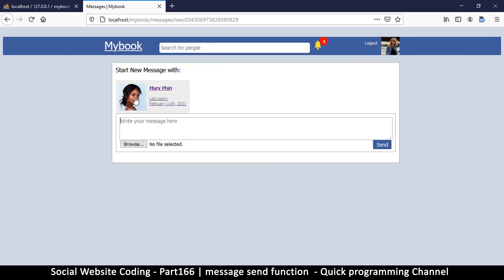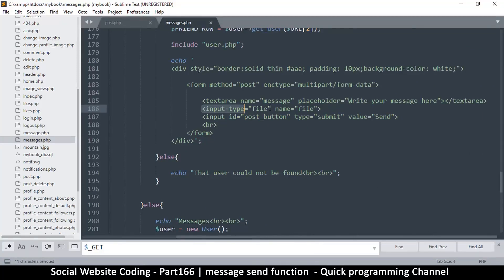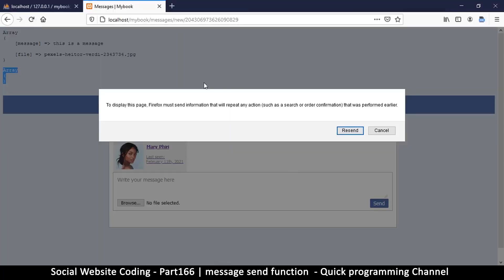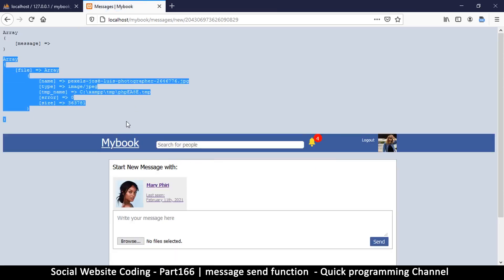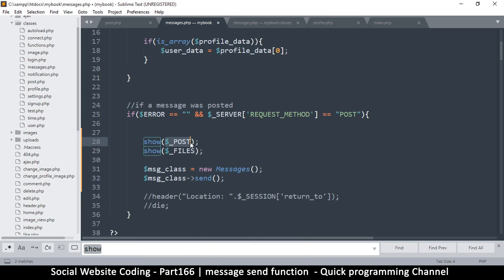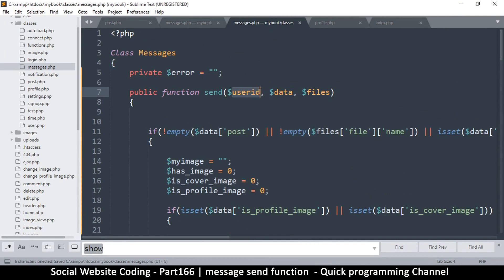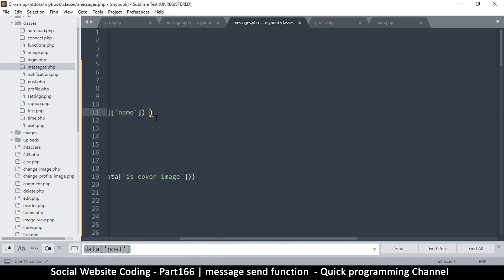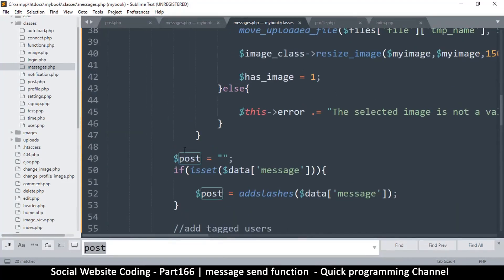Social Website from scratch - Part 166 - Send message function | OOP PHP with MYSQL Database